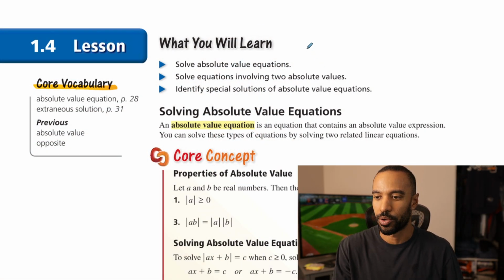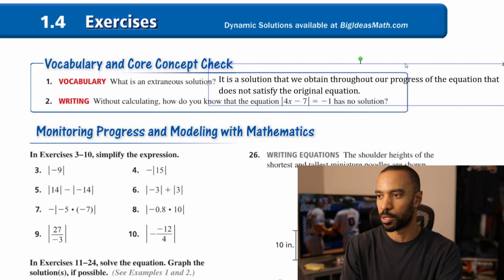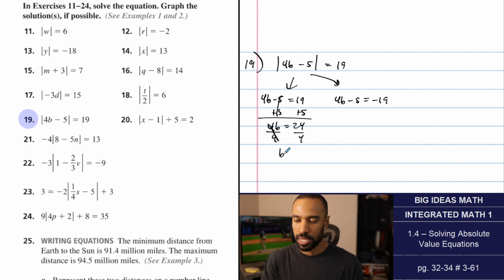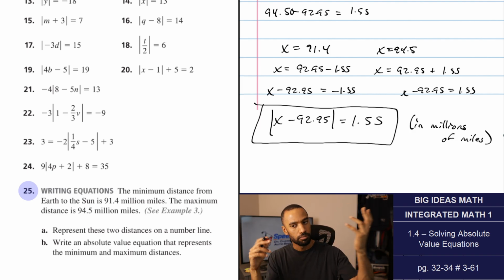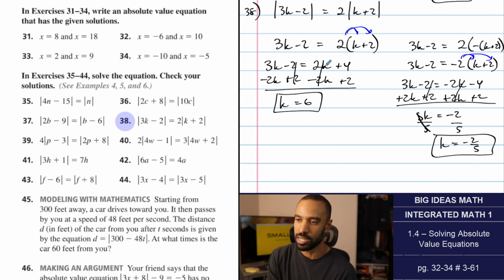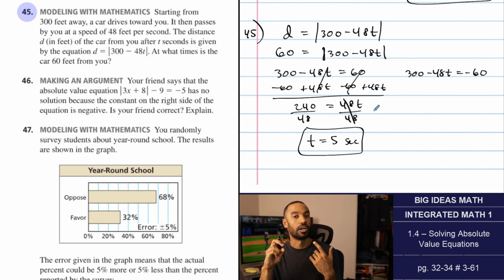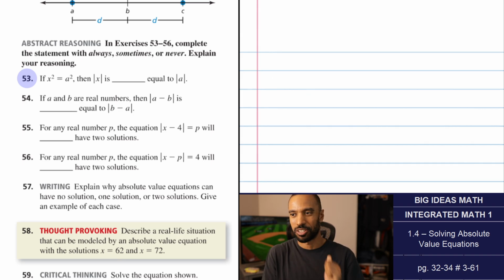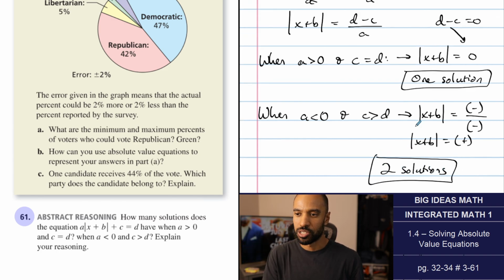Big Ideas Math [IM1]: 1.4 - Solving Absolute Value Equations (Lecture & Problem Set)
When we find the absolute value of something, we are finding its "distance from zero." This is why both |3| = 3 and |-3| = 3, as more than just "turning them positive," we are stating that on a number line both 3 and -3 are three units from zero in either direction. If we solved an absolute value equation that said |x| = 3, we can create either condition for the scenario that x = 3 or x = -3 are possible. This will be true for any value |x| = c where c is positive. This is also why if |x| = 0 there is only one possible outcome since |0| = 0 is the only input that can yield that output, and this is why if c is negative we wouldn't have any solution to the equation (because taking the absolute value of something can never become negative).

In bigger absolute value equations though, such as -2|3x - 4| + 5 = -6, a couple of things will happen and the results will look a little different, especially on a number line. For one, once again, taking the absolute value of something doesn't just mean "turning it positive," so |3x - 4| ≠ 3x + 4 for example, as it is an entire quantity and not just a collection of different terms (plus, what if x was still a negative number?). Secondly, we cannot distribute the -2 into the absolute value as the function does indeed protect itself from potentially negative factors penetrating it. Lastly, we do not assume there is no solution unless we isolate the absolute value itself, and in that particular example you would get a positive right side of the equation if doing so, which would mean two solutions.

When solving, x won't be a value the same units left/right of zero, but it will be displaced from 0 since x is a part of the larger quantity (3x - 4) that is being absolute-valued. A lot of our equations will work on finding that middle value and how much we add/subtract from there as a whole, and many of the word problems involve us writing our own equations from information provided or graphed on a number line. In the future, not all absolute value questions will focus around this, but this is a great way of making the most sense of true "distance from a value" as possible.

*PDF DOWNLOADS*

(0:00:00) Introduction
(0:01:08) Lecture overview
(0:16:39) Problem #1-2
(0:18:46) Problem #3-10
(0:23:26) Problem #11-24
(0:45:38) Problem #25-26
(0:51:10) Problem #27-30
(0:54:08) Problem #31-34
(0:58:12) Problem #35-44
(1:19:29) Problem #45
(1:22:35) Problem #46
(1:25:01) Problem #47-48
(1:30:26) Problem #49-50
(1:33:21) Problem #51
(1:36:33) Problem #52
(1:37:23) Problem #53-56
(1:42:10) Problem #57
(1:45:24) Problem #58
(1:47:04) Problem #59
(1:49:21) Problem #60
(1:51:49) Problem #61